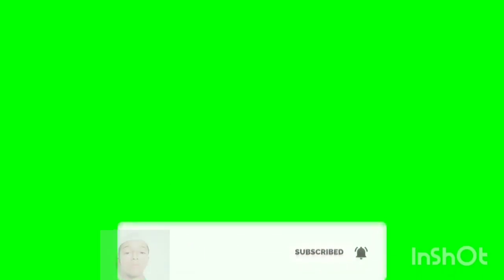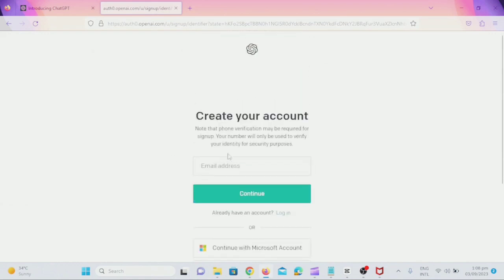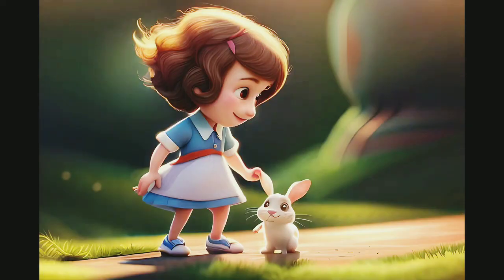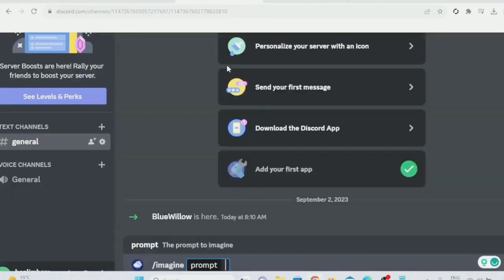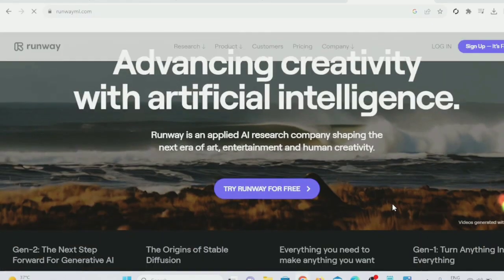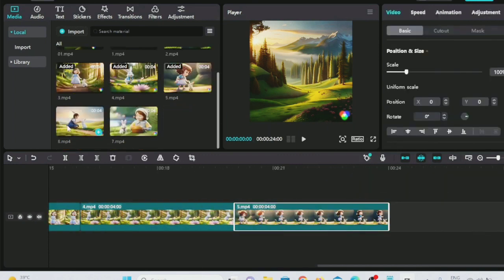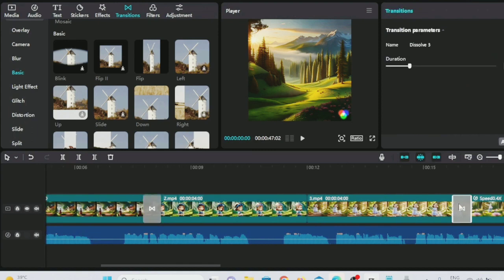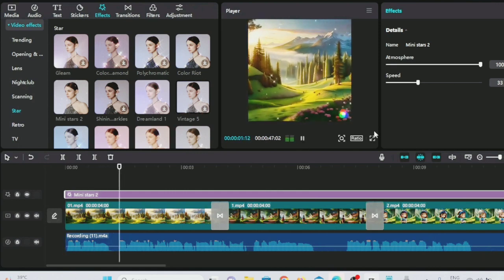Best AI Text To Animated Video Generator Free | Runway ML Tutorial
Welcome to this exciting tutorial where we'll explore the best AI text-to-video generator using ChatGPT, Runway ML, BluWillow, CapCupt, and more! In this video, we delve into the fascinating world of text-to-animated video creation with the help of these innovative software tools.

With the power of Runway ML, you can effortlessly transform plain text into stunning animated videos. We'll demonstrate how to get started with Runway ML, incorporating the creative capabilities of BluWillow and the precision of CapCupt.

👉 ALL AI software you will see in this video:

Chat GPT to generate Script
Blue Willow for AI Image Generation
RunWayML to generate text-to-video
Capcut for free video editing
Eleven labs For free text-to-voice

Join us on this journey and unlock the potential of AI-driven text-to-animated video generation. With these incredible tools, get ready to take your content to the next level.

Video Breakdown

00.00 Introduction
0:44 Generating Script
1:56 Generating Voiceover
2:22 Generating cartoon images
3:25 Generating Animated videos
3:56 Edit animated videos